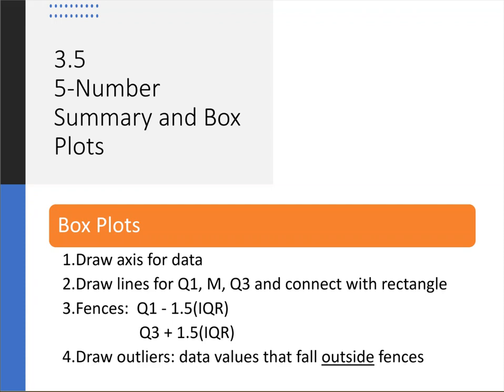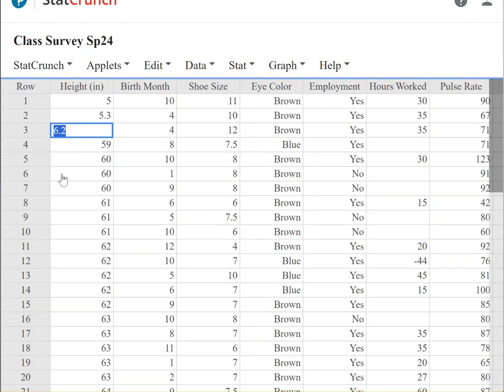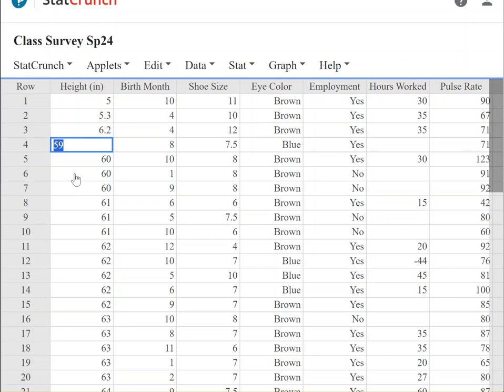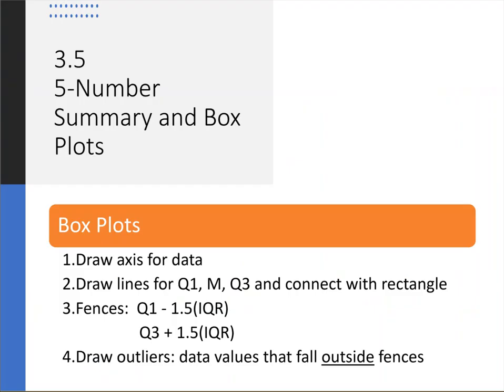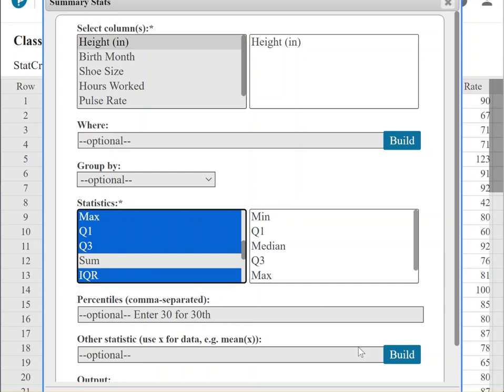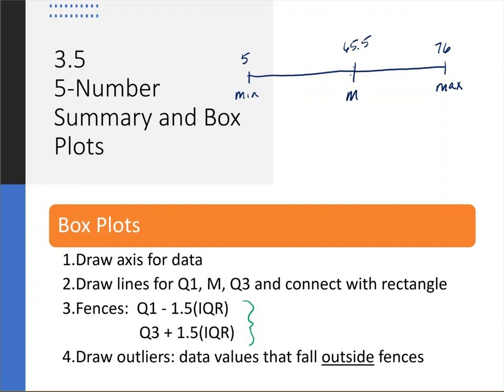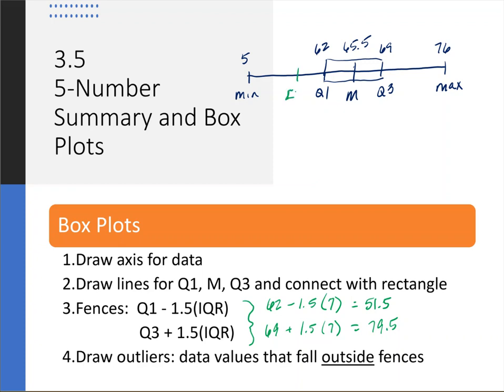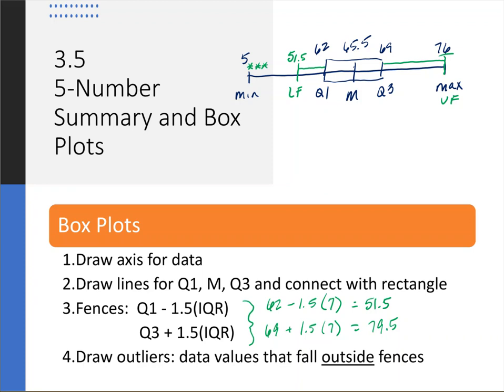3.5a Box Plot